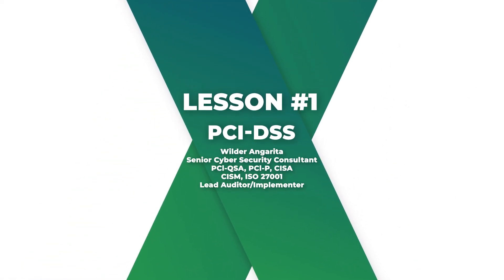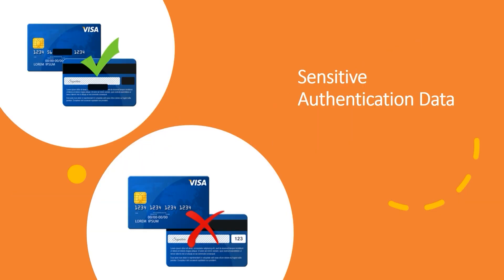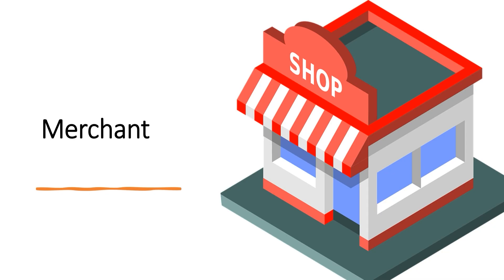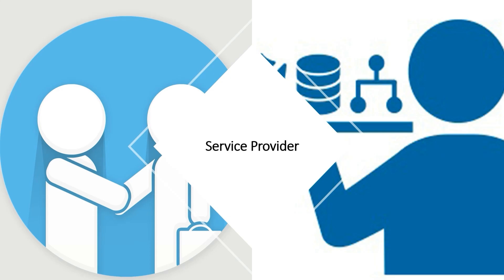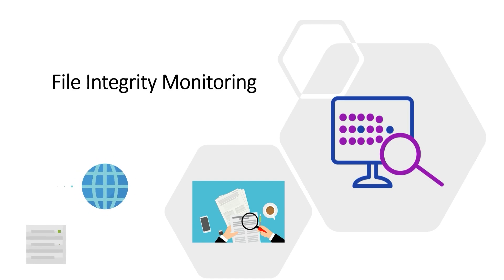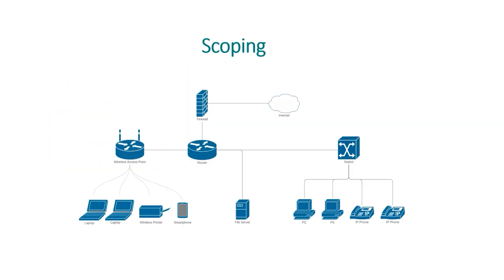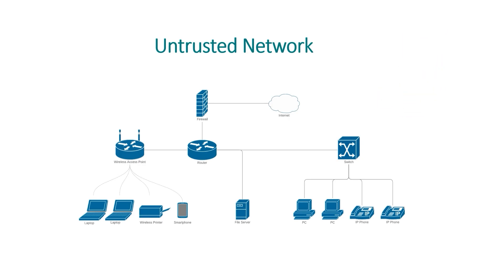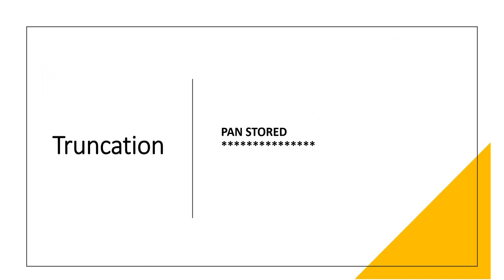PCI-DSS v4 Lesson #1 Definitions - The Glossary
Hello and welcome to this training on PCI-DSS v4.